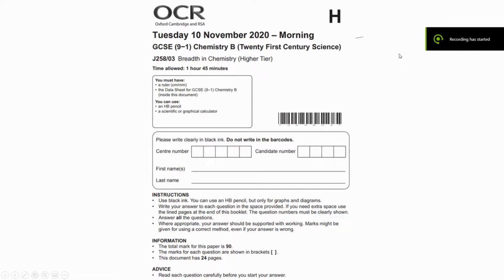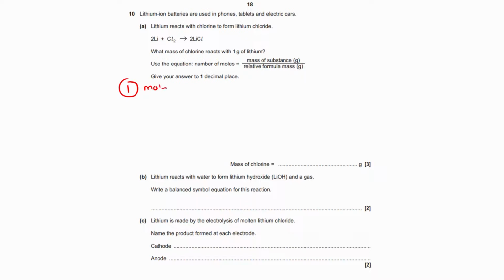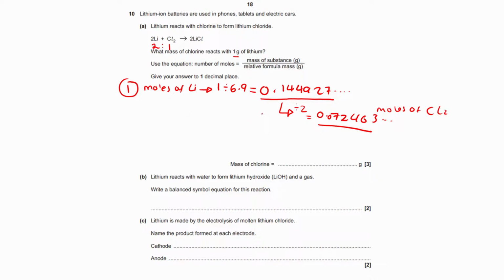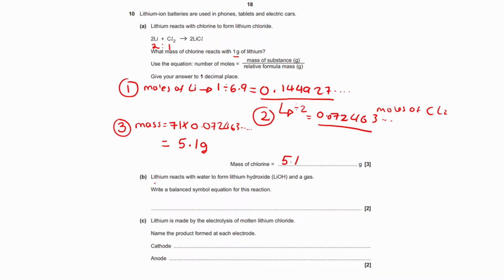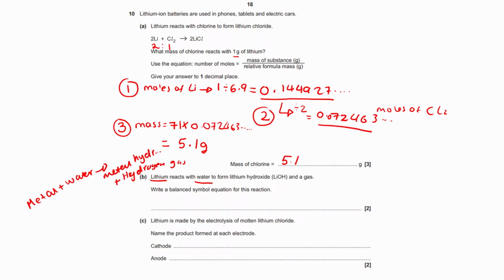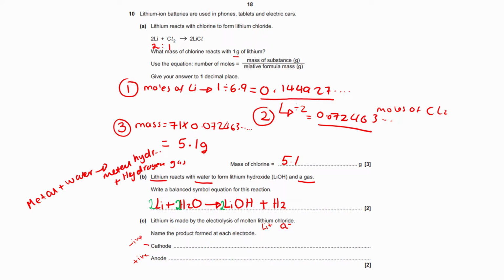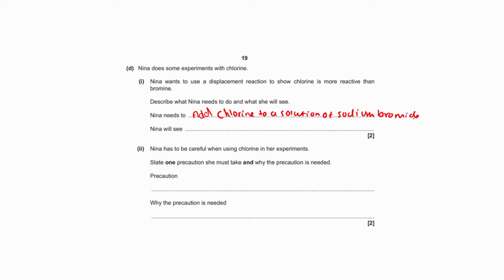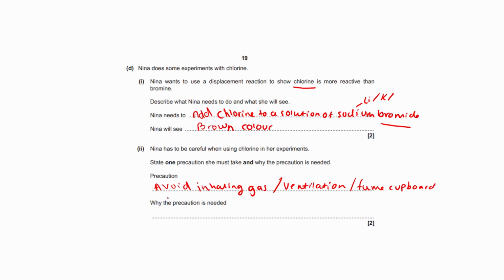GCSE Chemistry Revision | Question 10 OCR Past Paper NOV 2020 | Simply Science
In this video, I go through all of question 10 from this OCR 21st Century GCSE chemistry paper. Topics include:
Moles calculations
Balancing equations
Alkali metals
Electrolysis
Displacement reactions
Working safely with chemicals